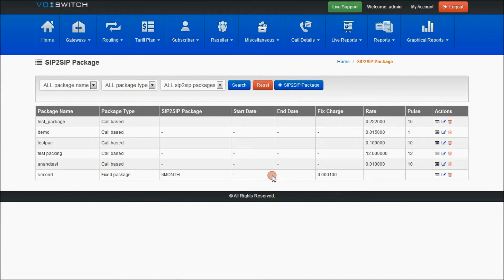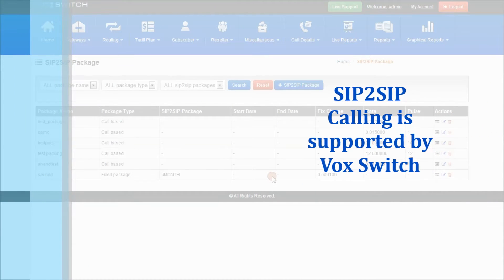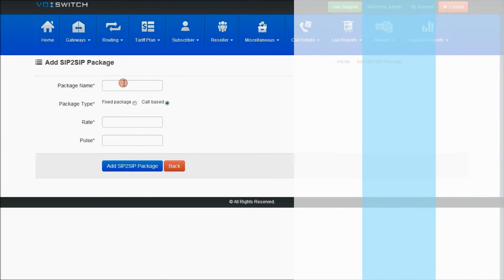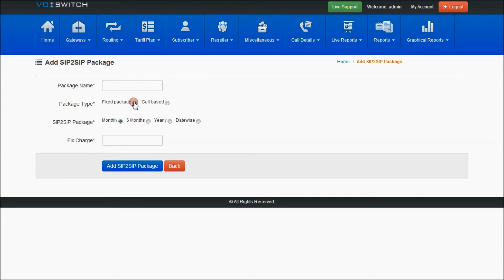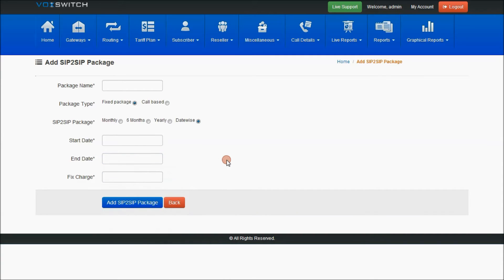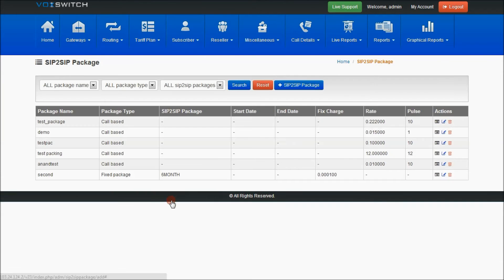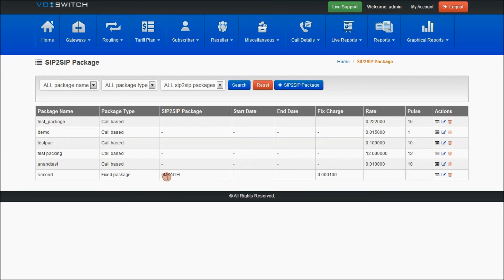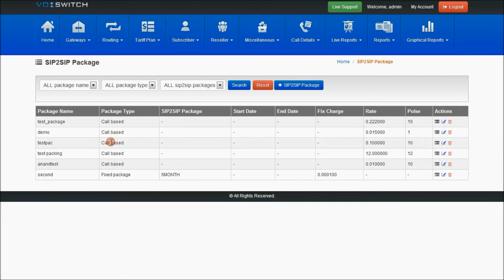SIP2SIP Module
Here we explain about the "SIP2SIP" module in Vox Switch, an exclusive product by "Voxvalley Technologies".

About Vox Switch

Vox Switch is primarily a carrier grade VoIP Softswitch that provides services like Routing, Switching, Billing and Generating reports to easily manage the business.The quality of calls performed using Vox switch excellent and cost effective. The switching software does not add any noise or interference in the voice signal. Its noise-free and compatible with SIP (session initiation protocol) and various other protocols of the internet.